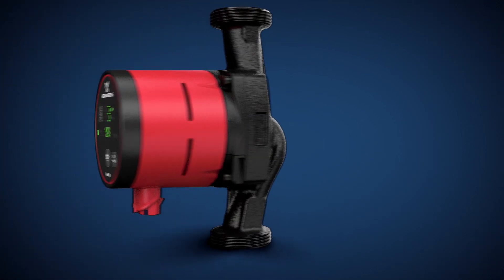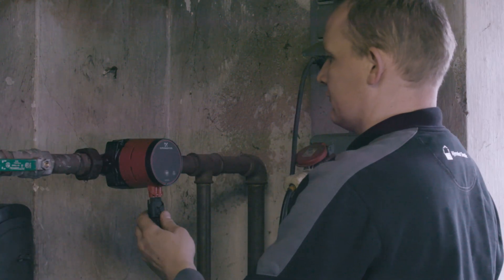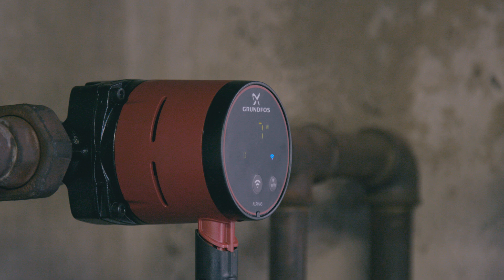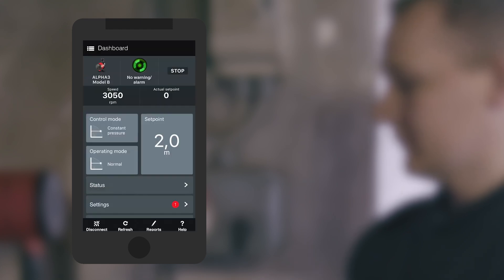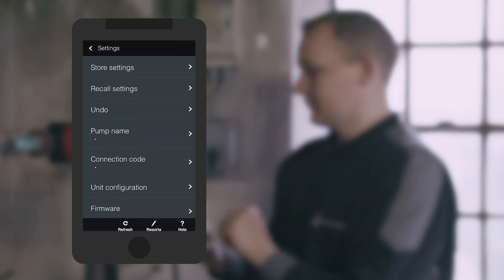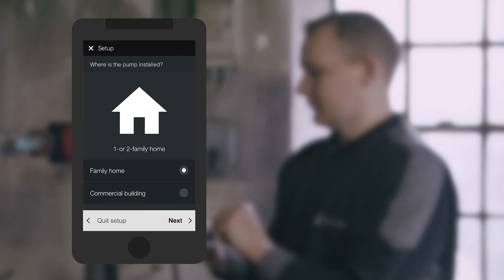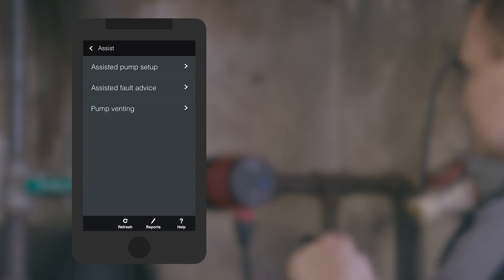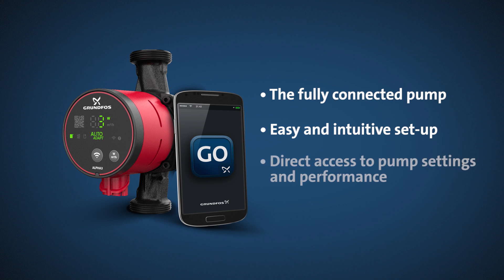How to Use the Grundfos ALPHA3: The Fully Connected Pump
ALPHA3 HowToGuide SmartPump DomesticHeating This guide dives deep into the functionalities of ALPHA3, Grundfos' fully connected pump. From installation to operation, learn how this smart pump can revolutionize domestic heating and offer a seamless user experience.

See how you can easily connect with Grundfos ALPHA3 and the Grundfos GO app to easily exchange information between the pump and your smartphone. The ALPHA3 is the start of a new era of domestic circulators, making work easier for installers.

Improve your skills when working with the Grundfos ALPHA3 with this free course
This course will give you a thorough insight into the ALPHA3, the first circulator with a built-in Bluetooth connection, focusing on the benefits when using Grundfos GO apps for control and balancing.

Join the thousands of installers worldwide and receive the latest Grundfos news, knowledge and resources sent to your email every month.